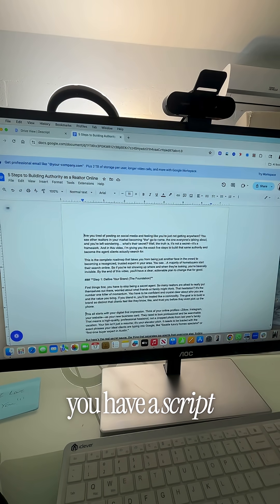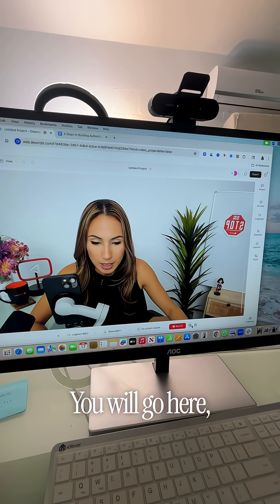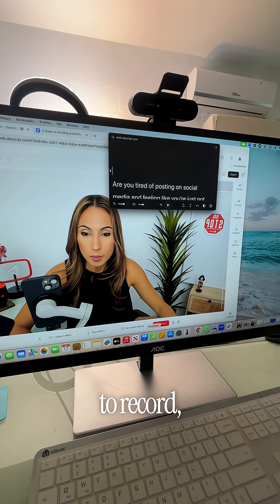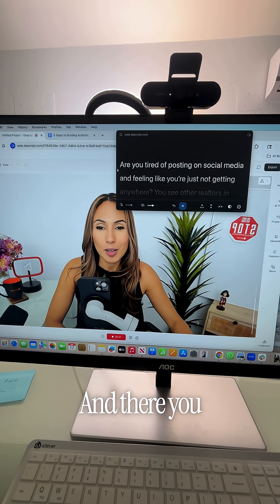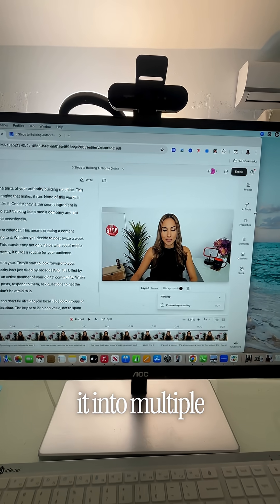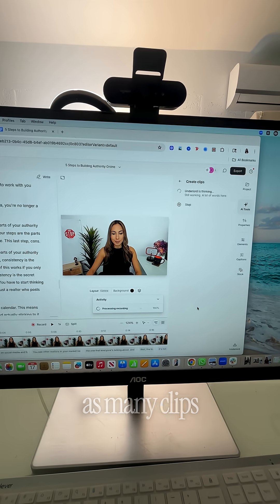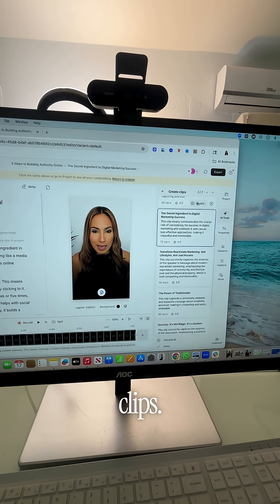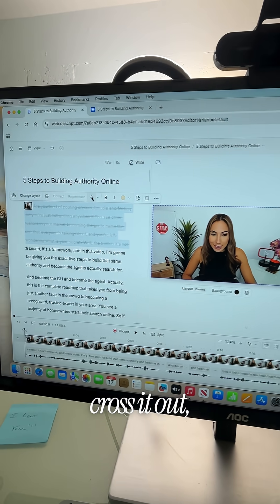How to use Descript to Record, Edit and Repurpose Content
How to use Descript to streamline the process of creating online content for your brand. This includes having a script ready, using Descript's recording and teleprompter features, and then repurposing the full video into multiple clips for platforms like Shorts and Reels.